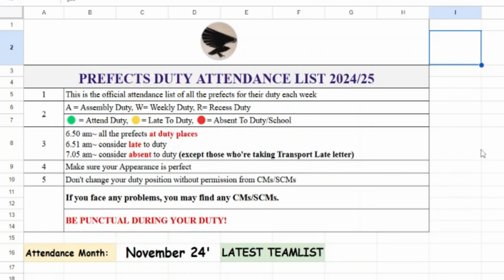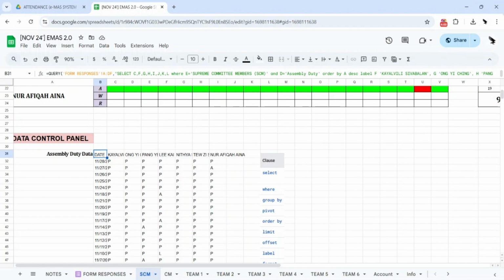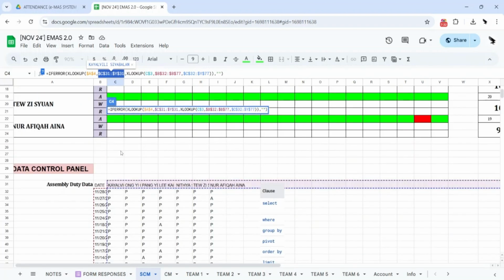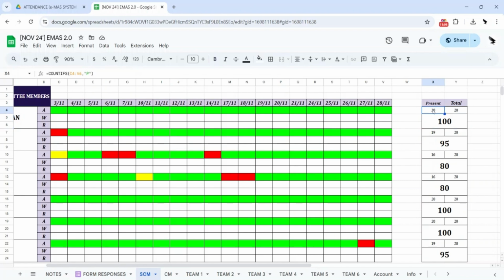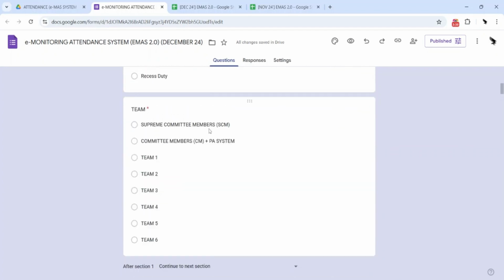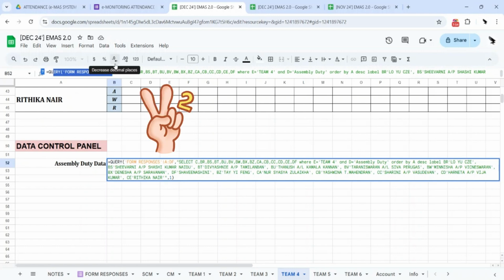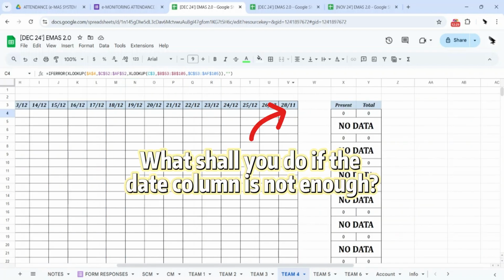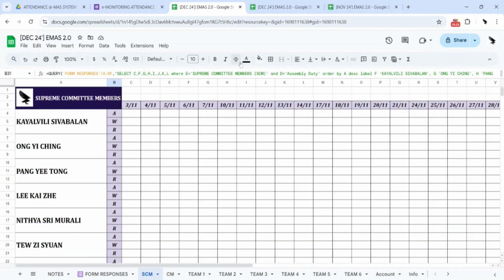【SCM CM GUIDE】 e-MAS SYSTEM 2.0 - INTRODUCTION AND TUTORIAL PART 1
Good day to all the Supreme Committee Members (SCM) and Committee Members (CM)~

As promised, this is the explanations video regarding how the e-MAS system 2.0 works while new responses was received.

I hope all the SCMs and CMs can learn more computer skills like this so that you can be well-prepared for the work in the future. Please give yourself a big round of applause because you're willing to learn these excel formulae which you'll be used during your work in the future.

Regards,
LEE KAI ZHE
Secretary of Prefects' Board 2025

Recorded by: Lee Kai Zhe
Edited by: Lee Kai Zhe
System Created and Updated by: Lee Kai Zhe

0:00 Intro
0:59 PART A - List of the Excel Formulae Used
1:17 QUERY Function Used
6:00 XLOOKUP and IFERROR Function Used
10:00 COUNTIFS Function (Calculate Percentage)
12:01 PART B - How to Renew e-MAS every month
16:32 Using TEAM 4 as Example
20:28 Extra - What to do if date column is not enough
21:03 Extra - Ways to delete prefect's name
21:23 Extra - Ways to add prefect's name
23:15 Ending and Hopes